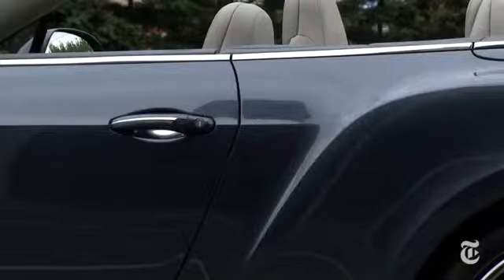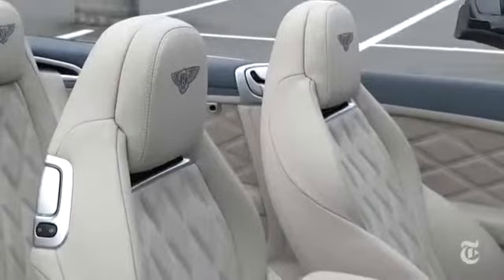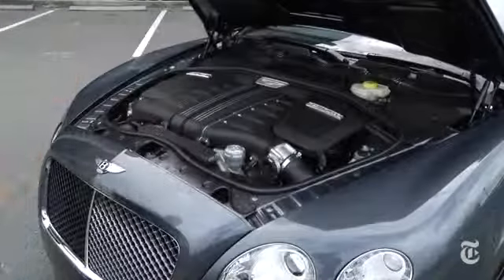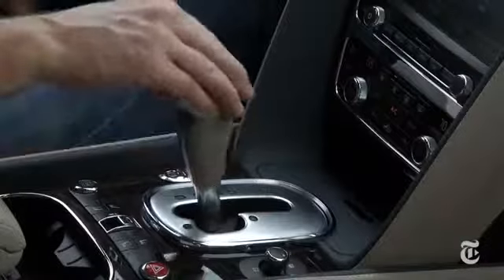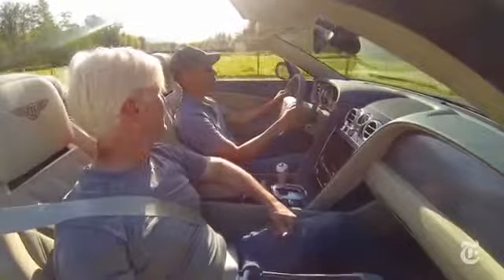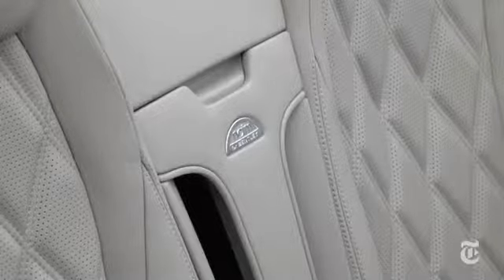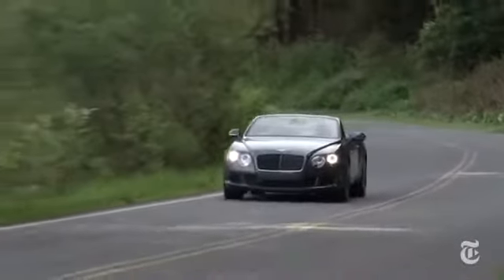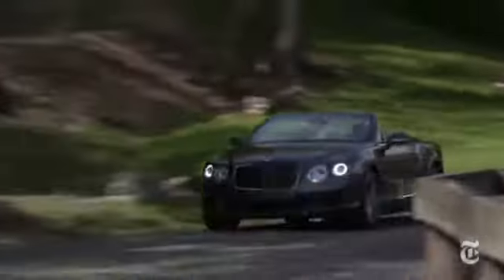Bentley GT Speed Convertible - Review & Test Drive -